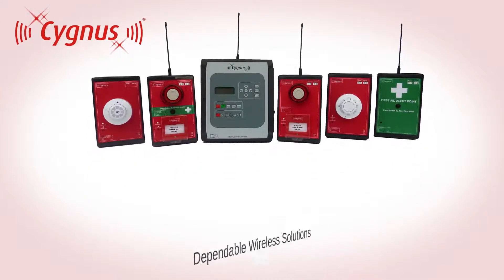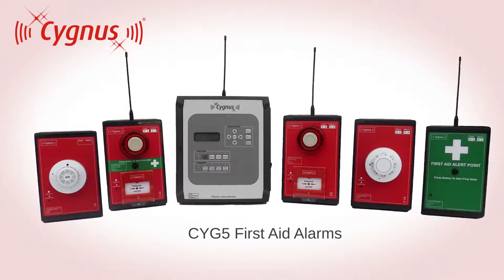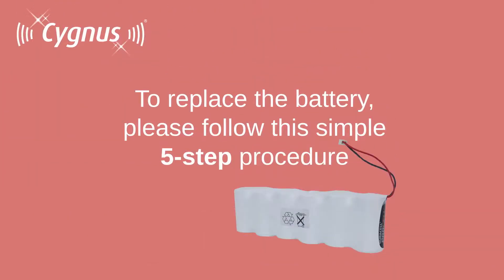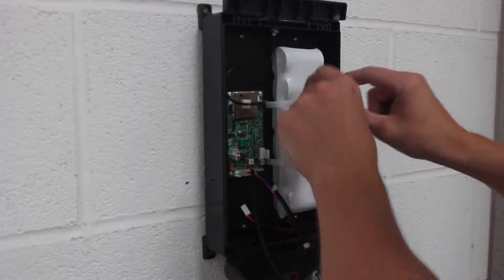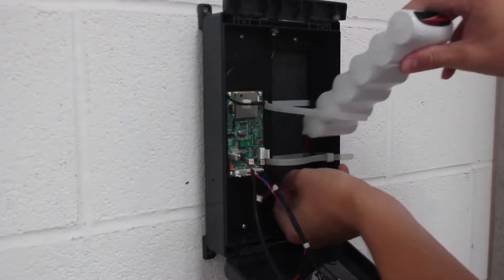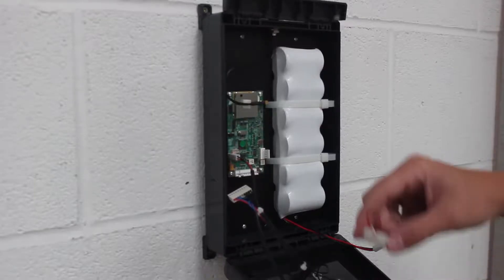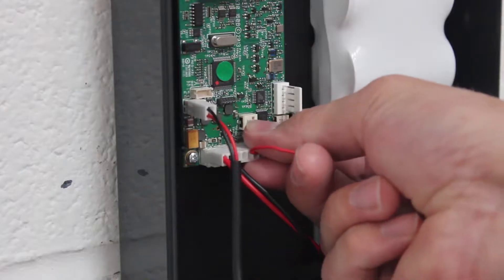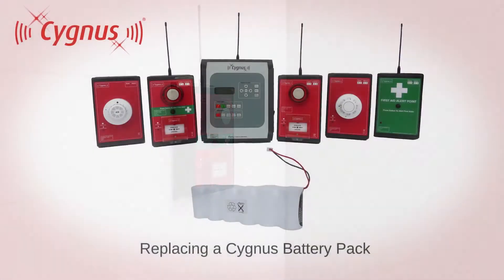Replacing a Cygnus alarm battery pack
Uitleg over het vervangen van een batterypack.